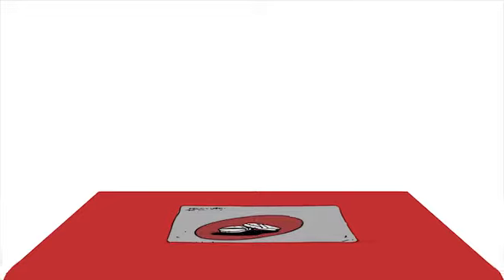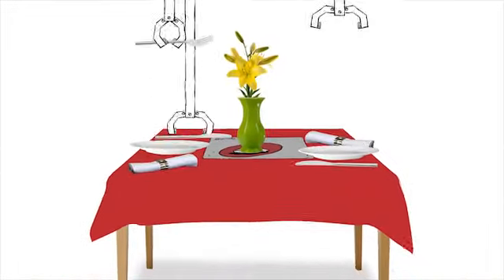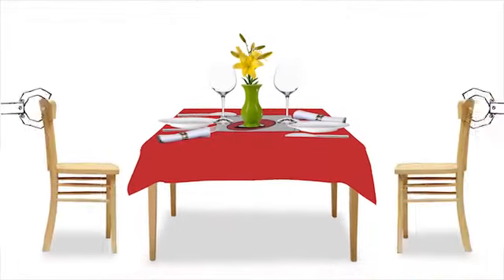Rockwell Automation Life Sciences Control & Visibility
Will more control and visibility improve your operational process?
It is vital to have instant and intelligent information at each stage of the operational process - from R&D to clinical trial and commercial manufacturing.
At Rockwell Automation we have over 35 years of experience in the Life Science industry and can provide you with innovative, streamlined solutions on the issues you are balancing and weighing up right now.
Rockwell Automation solutions give confidence to 95% of the Fortune 50 Life Sciences companies. They are always informed in real time and have visibility and greater control. This allows them to make informed decisions, enhancing accuracy, reduction in downtime, increased quality and efficiency.
To weigh up the benefits of working with Rockwell Automation, view our short Control and Visibility video.
For more details of how we have provided tailored solutions to companies who have faced issues recently